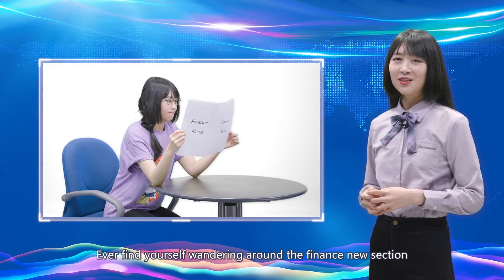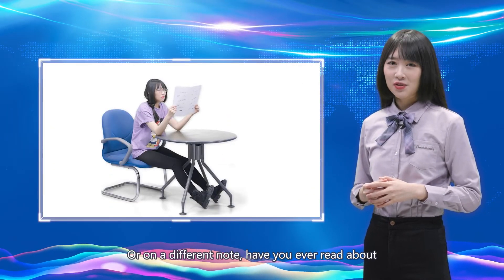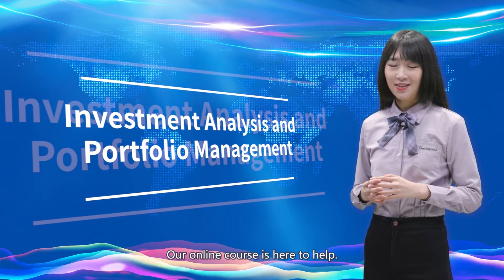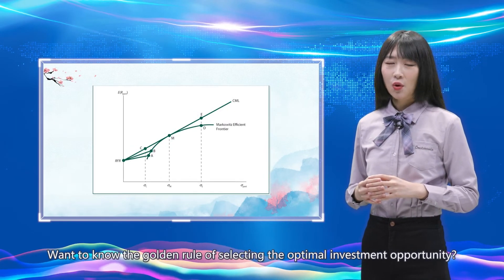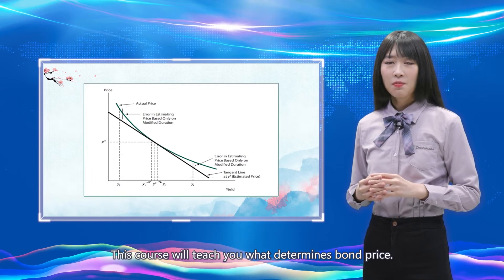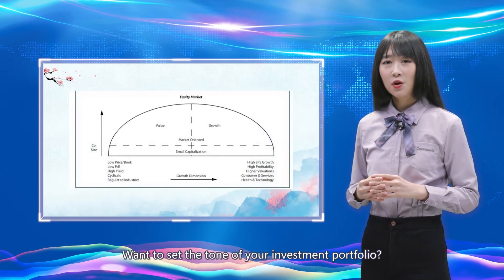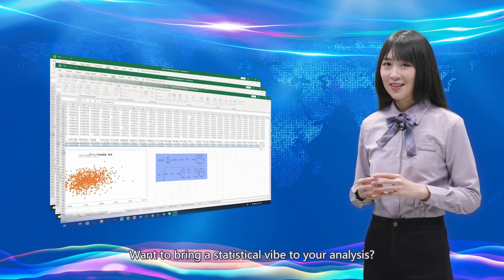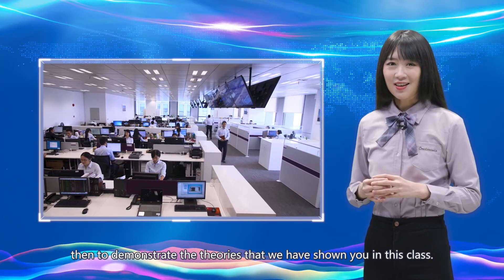Introduction to Online Lecture [Investment Analysis and Portfolio Management]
This video is presented to you by Dr Hao Jiang.

No more getting lost in the overwhelming finance news. No more drooling over your pals' investment income. No more fears towards fallacious investment. This course will deviate you from all the crooked road to become a finance expert. Lectures of classic and trendy investment theories are at service, so are the field-trip to finance analysis via Excel. Professions, students or enthusiastic layman, this course is sure a treat you shouldn't miss.